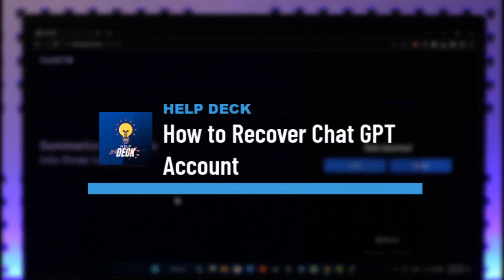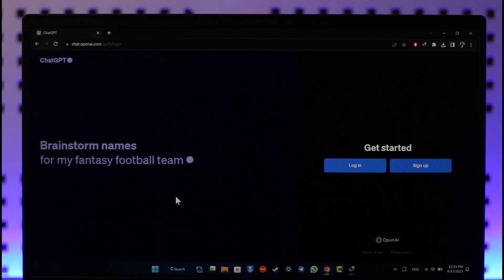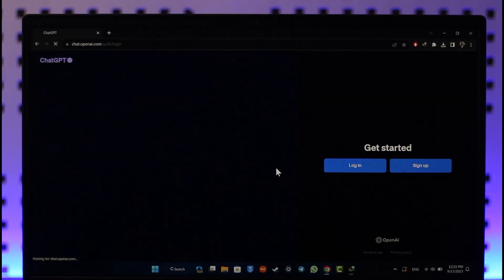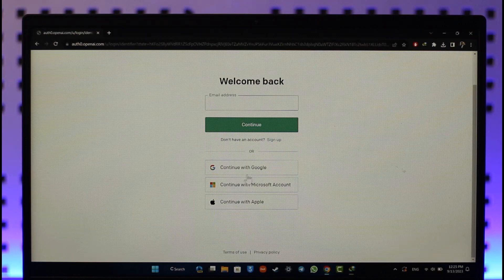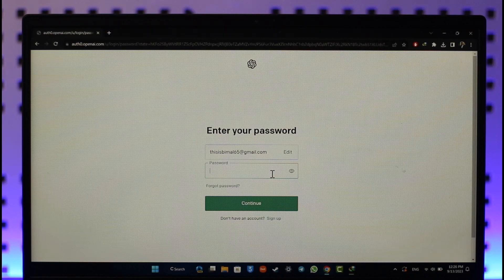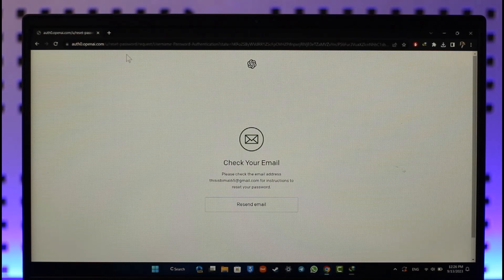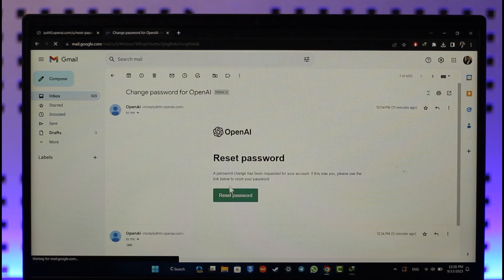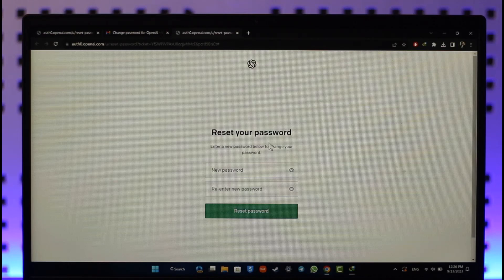How to Recover Chat GPT Account Password !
This video guides you in quick easy steps to recover your ChatGPT account password. So make sure to watch this video till the end.

~ Chapters:
0:00 Introduction
0:17 General Info
0:41 Recover Chat GPT Account Password
1:25 Conclusion